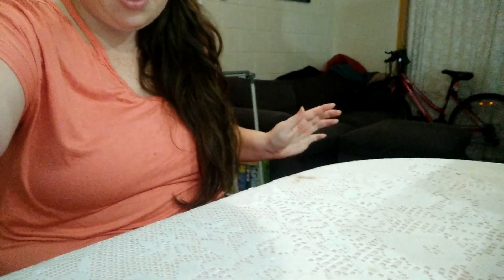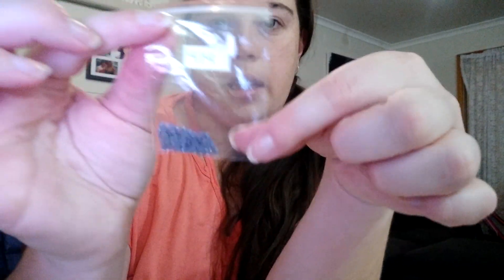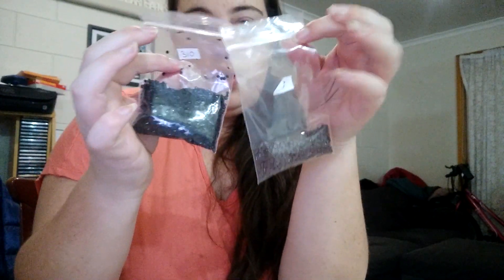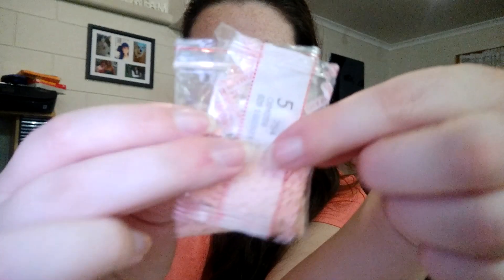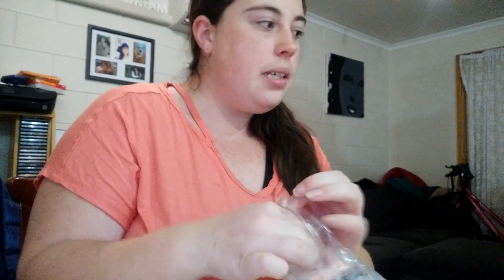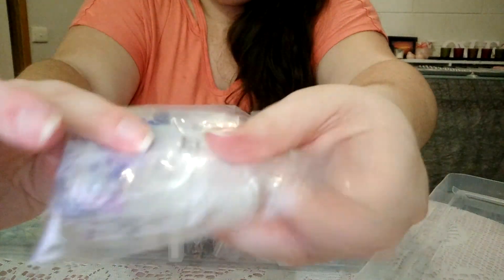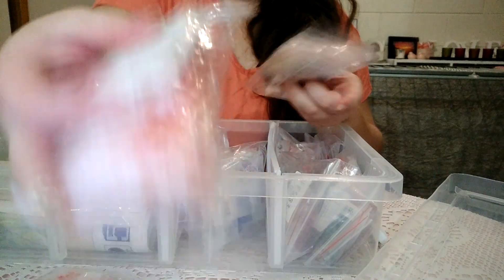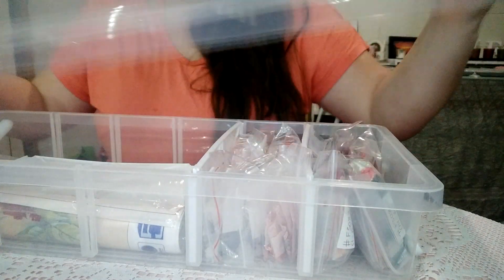Diamond painting & storage /Chat/ WIP (Part 1)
Todays video is in two parts (part 1 and part 2) due to my camera not recording due to my memory card being full